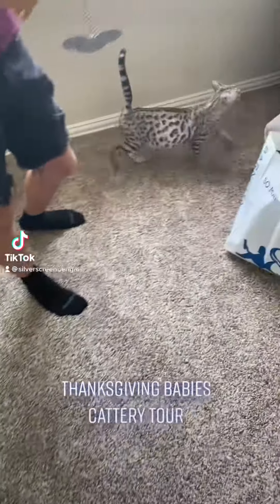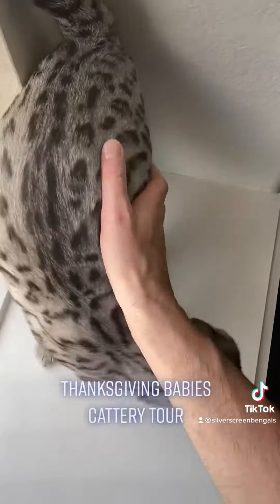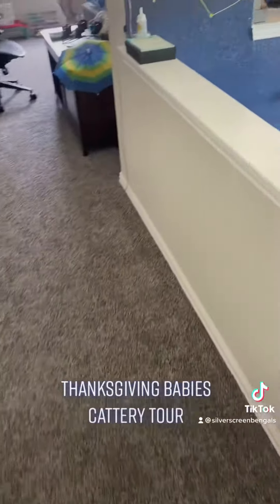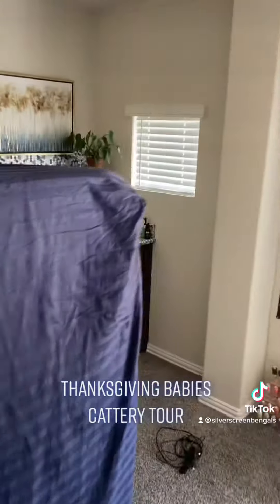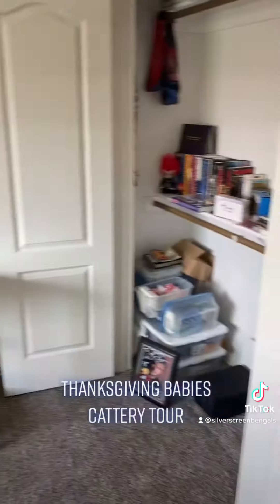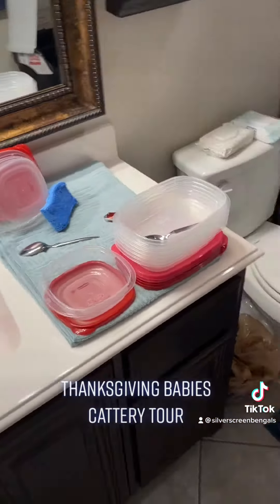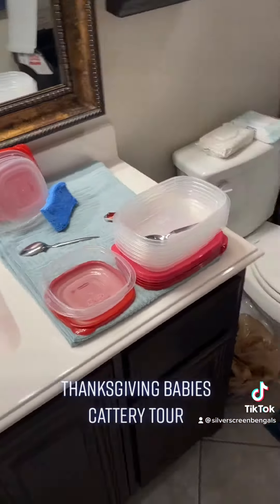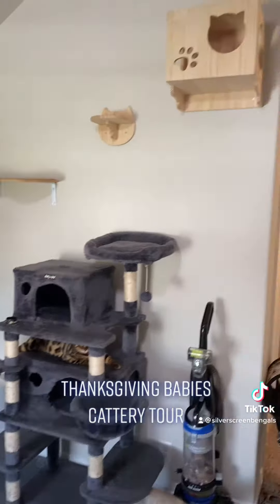Babies Coming! Ready by Thanksgiving